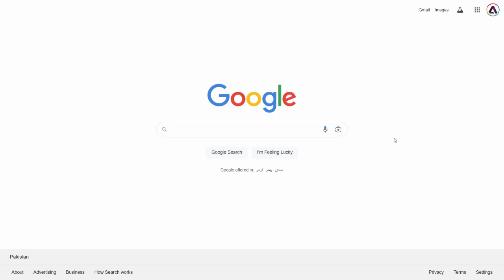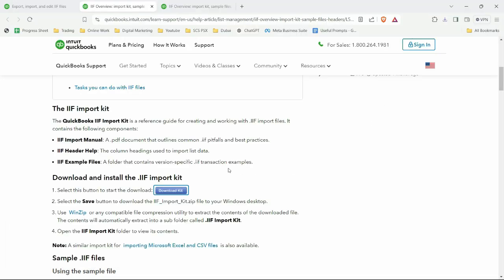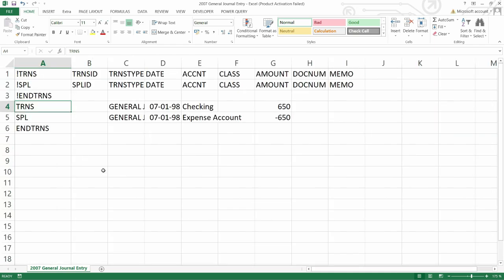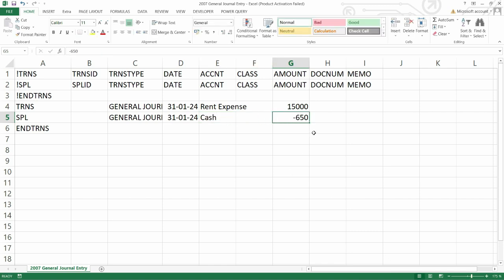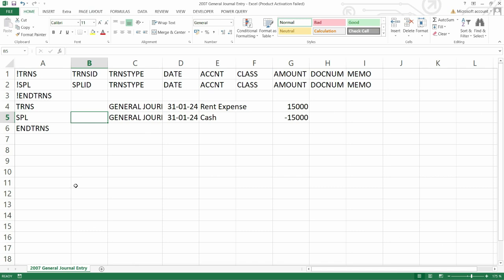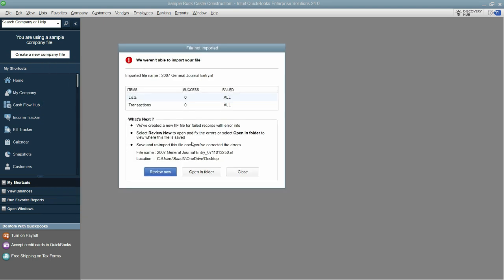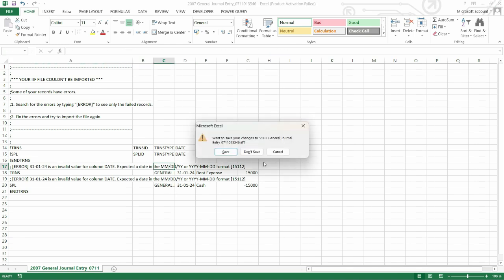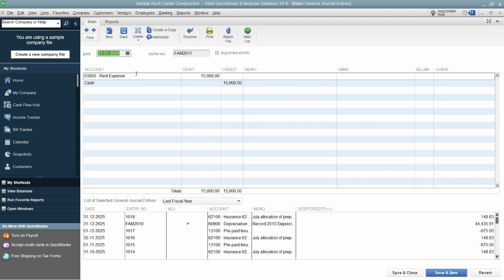Import Journal Entries in QuickBooks Desktop | IIF Template Kit Tutorial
📘 QuickBooks Desktop Training – From Basics to Advanced:
Master time-saving techniques like importing journal entries using the IIF import tool.

In this video, you'll learn how to import journal entries into QuickBooks Desktop using the IIF Import Template Kit. This method helps you upload bulk journal entries with ease — saving time, reducing manual errors, and improving your workflow.

Whether you’re an accountant or QuickBooks power user, this tutorial is perfect for managing large volumes of transactions efficiently.

🔍 What you'll learn:
Download and prepare the IIF import template

Format your journal entries correctly

Import the file into QuickBooks Desktop

Troubleshoot common IIF import issues